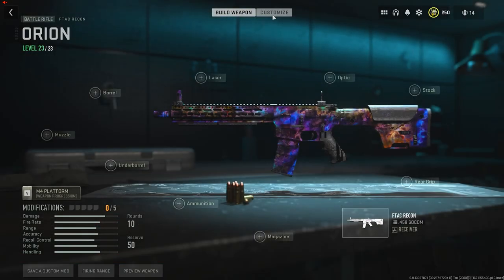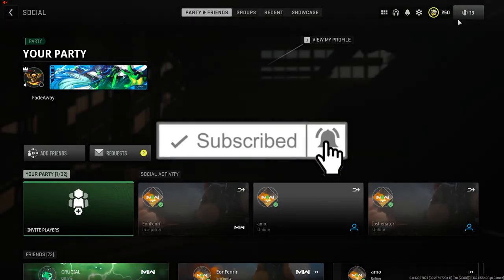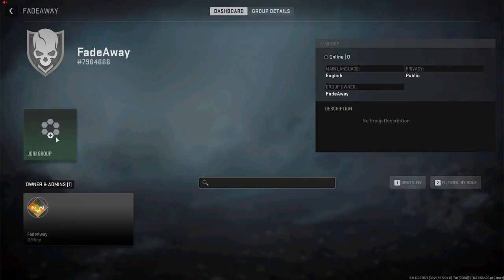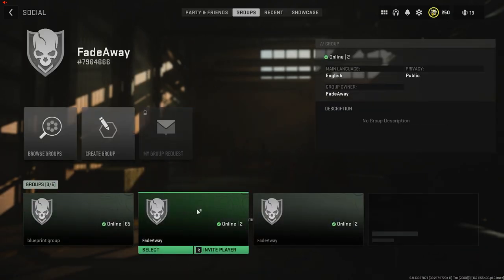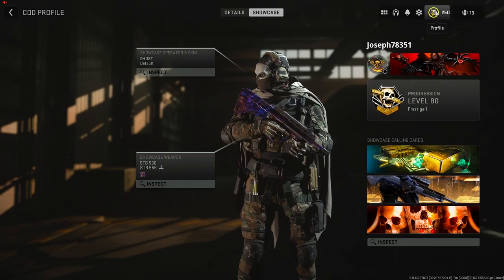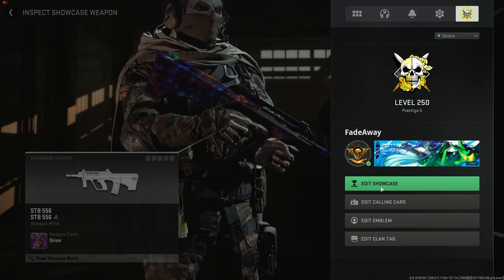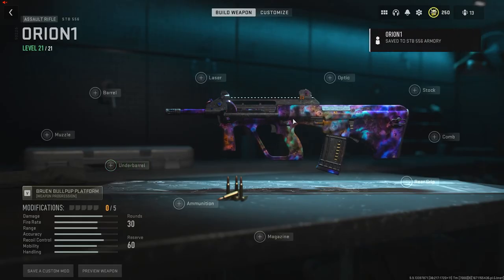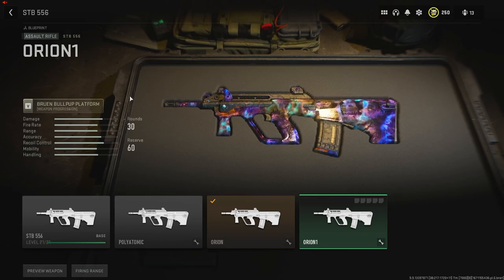Unlock All Camo Glitch AFTER UPDATE! (Modern Warfare 2 Camo Glitch)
In this video, we'll show you how to unlock all camo in Modern Warfare 2 after the update. This Camo Glitch was recently discovered and allows you to unlock all of the game's camos instantly. In this video, we'll show you how to unlock all camo in Modern Warfare 2 after the latest update.

So if you're looking for a way to obtain all the camos in MW2 without any effort, then this is the tutorial for you! We'll show you step by step how to unlock all the camos in the game using this glitch. So be sure to check it out!

I will be uploading the fastest methods to earn XP, weapon XP, camo unlocks, best tips and tricks, and much more. I will also be covering DMZ and Warzone 2.0 with the best possible content.

DONT CLICK THIS LINK OR YOUR A SAVAGE